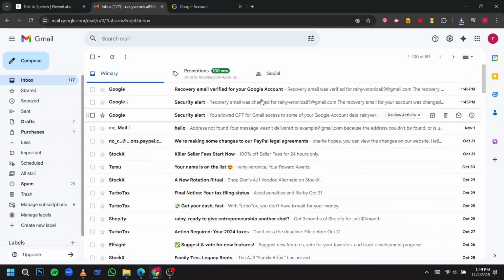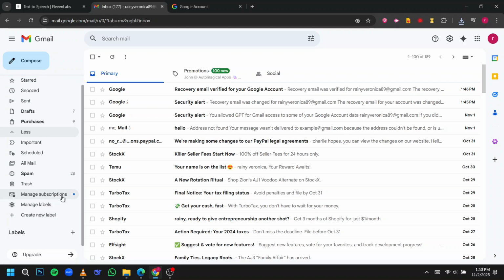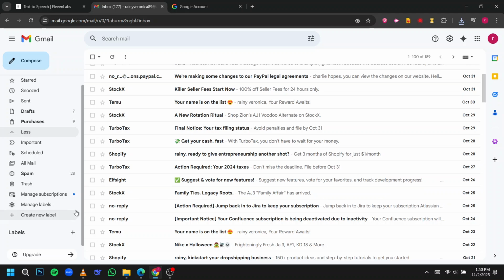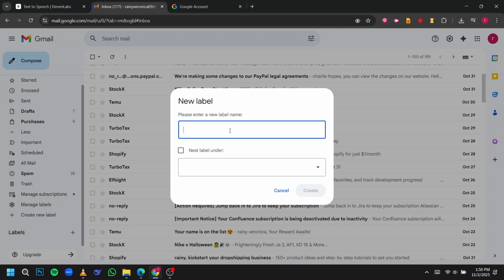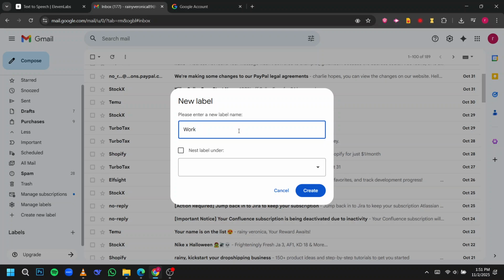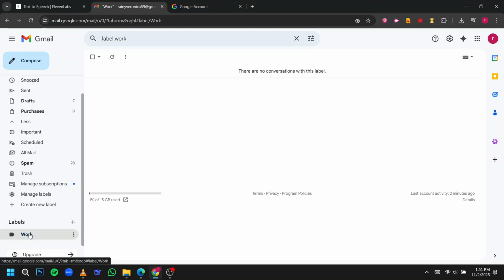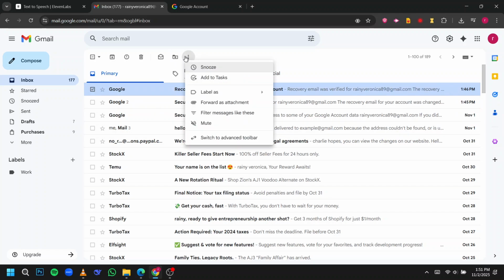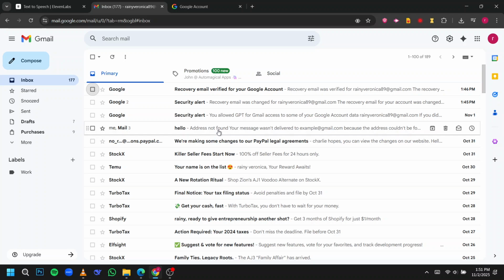How To Add A New Category In Gmail - 2025 (Step by Step)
How to Add a New Category in Gmail
In this video, how to add a new category in Gmail is shown step by step for better email organization. You will learn how to create custom categories, manage your inbox efficiently, and organize emails for faster access. This tutorial also covers labeling emails, sorting messages automatically, and improving Gmail productivity, making it easy to keep your inbox neat and structured.